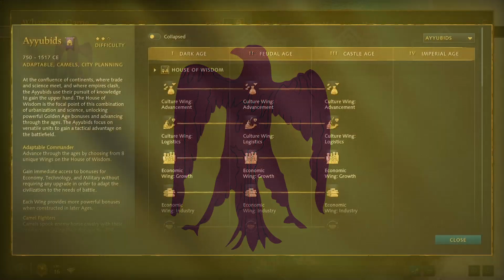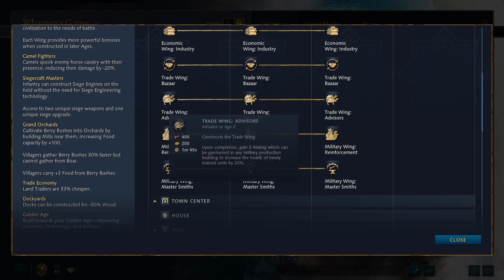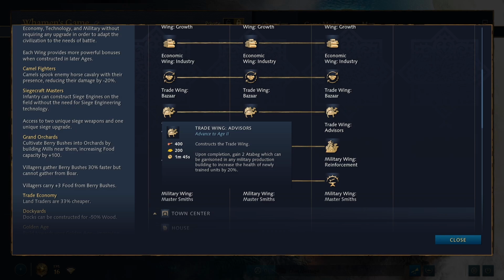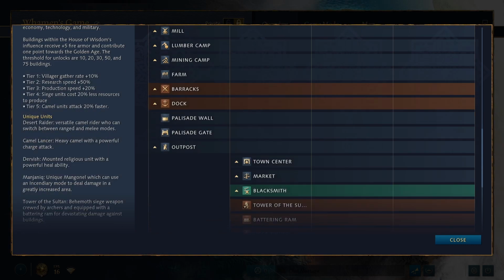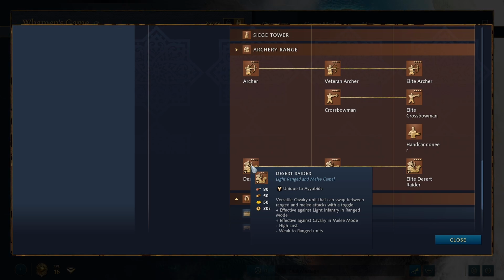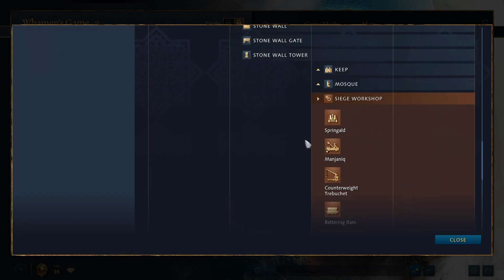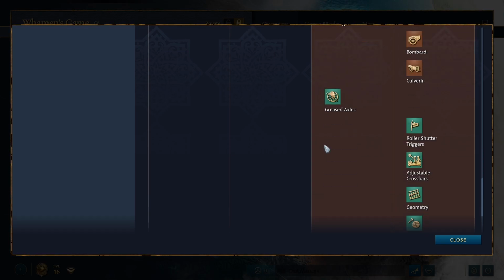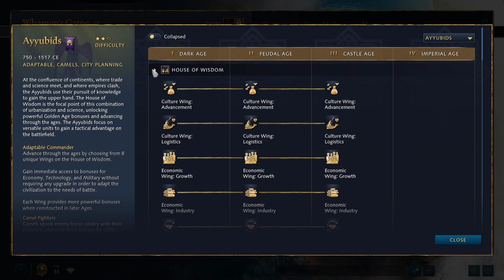Ayyubids Breakdown - Age of Emipres IV